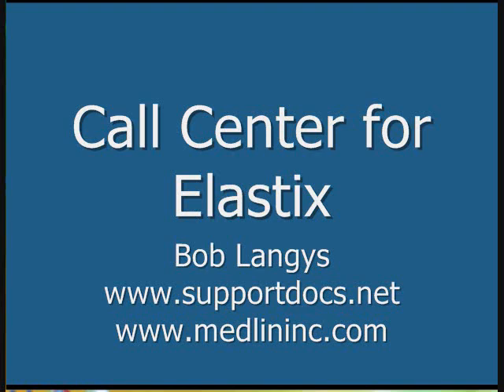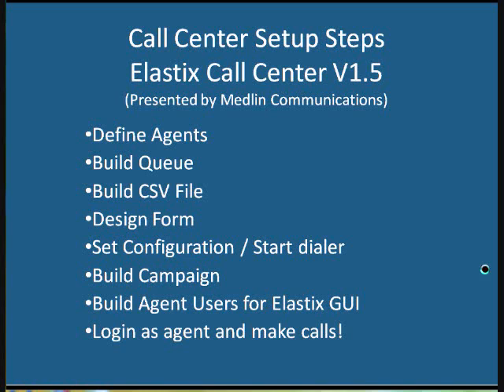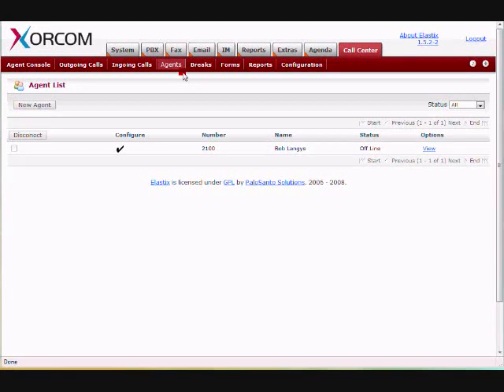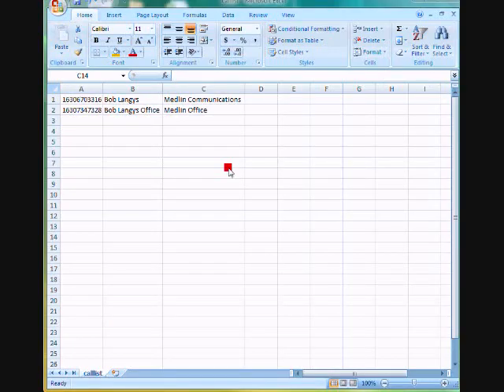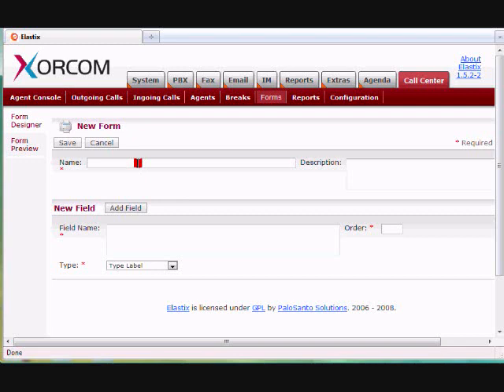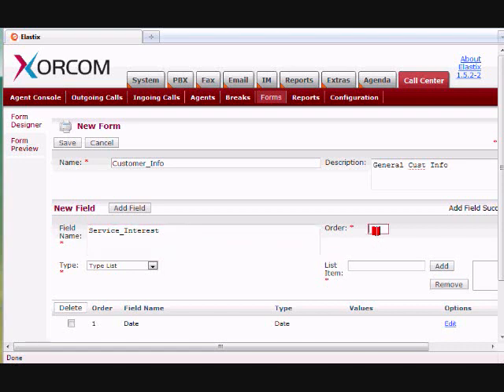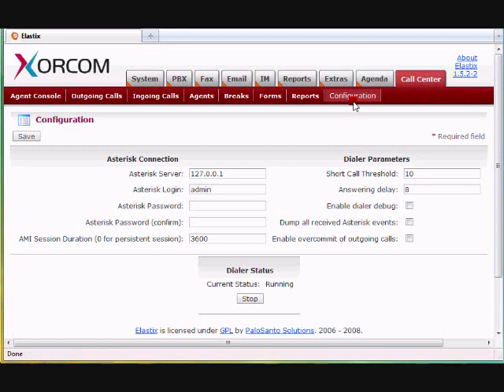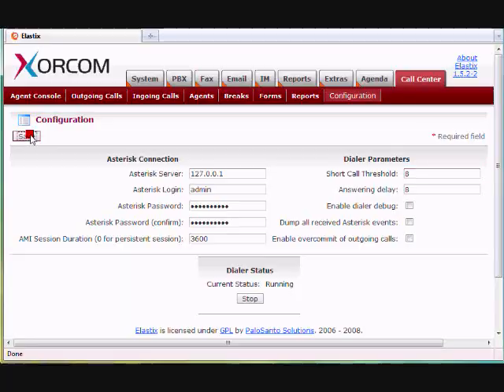Call Center Part 1_0003.wmv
Asterisk Elastix Call Center software configuration.  Setup agents and queues and make outbound calls.